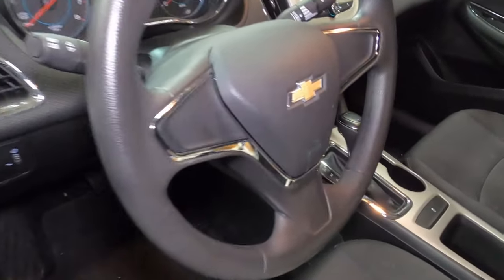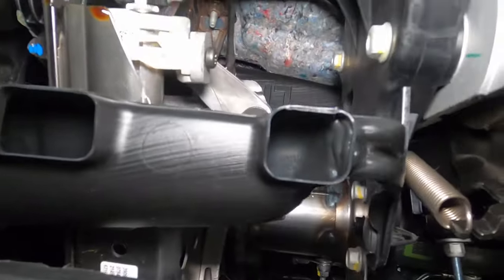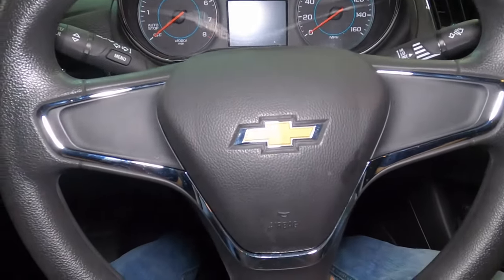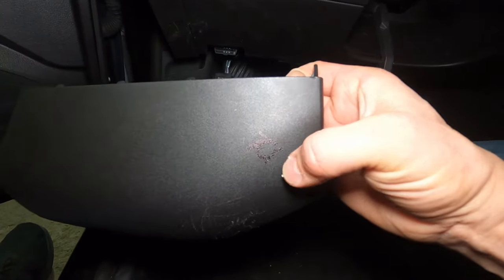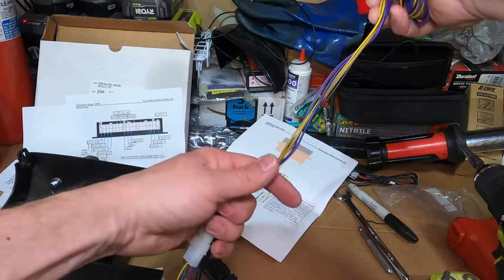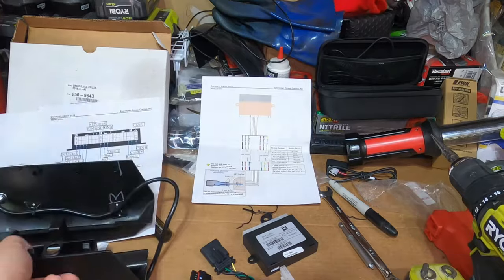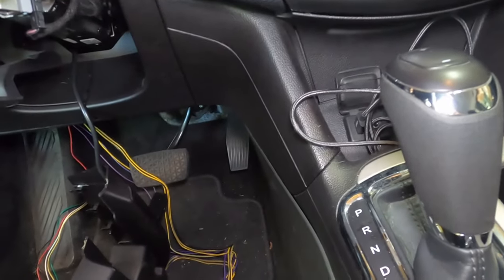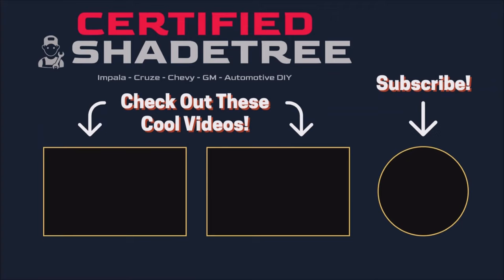2016-2017 Chevy Cruze (2nd Gen) Rostra Cruise Control Installation (# 250-9643) 2018-2019 SIMILAR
**This particular installation is for the 2016 & 2017 Cruze. The kit for the  2018 & 2019 Cruze is slightly different. It carries a different part number and has a couple more wires that need to be connected. **

Did Chevy really sell a car named the "Cruze" that didn't have "Cruise"?? Why yes, yes they did!! The Cruze L and LS models were not offered with cruise control!! The 1st Generation Cruze had an available dealer-installed cruise control kit whereby they replaced the steering wheel with one that has the cruise buttons and flashed the BCM. Unfortunately no such upgrade was made available for the 2nd Generation.

That leaves only one option for owners of cruise-less 2nd Gen owners: The Rostra aftermarket cruise control kit.

250-9643 is for 2016-17 Automatic Transmissions
250-9644 is for 2016-17  Manual Transmissions
250-9543 is for 2018-19 Automatic Transmissions
250-9544 is for 2018-19 Manual Transmissions

In this video, I show you the complete installation from start to finish, and take the car on a test drive to ensure the system functions properly. The vehicle is a 2016 model, and I will be installing kit 250-9643.

Lockitt POSI-TAP 6 pack wire connectors 20-22 awg

And don't forget to check out AUTOONE for your car's LED lighting needs.

Any questions or comments, please post below.  If you found this informative or helpful in any way, give a the video a thumbs up!  If you're feeling generous, hit the "Thanks" button below to show your gratitude!